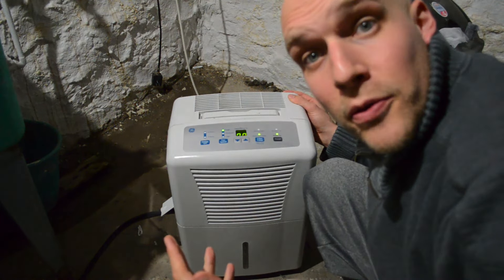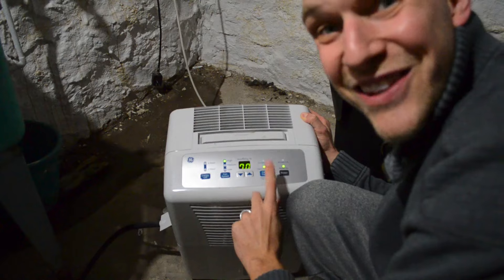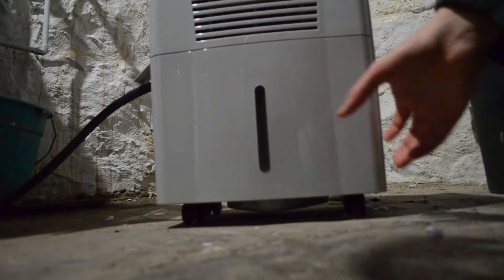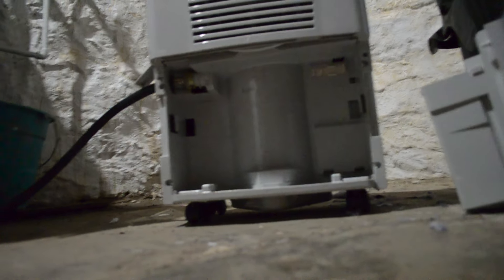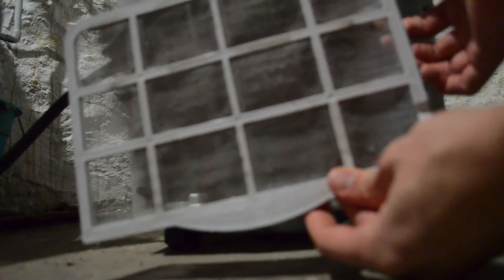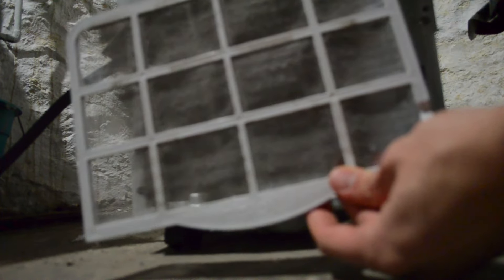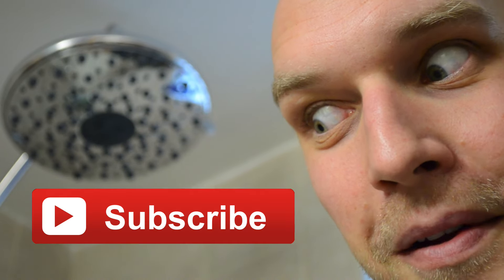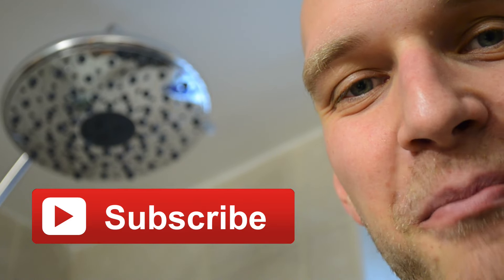How to clean filter on GE dehumidifier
This video shows you quickly how to clean a filter on your GE dehumidifier. This helps to improve the efficiency of your dehumidifier and allow it to work at max capacity.

This is easy to do and requires very little effort.

Clean filter
GE humidifier maintenance